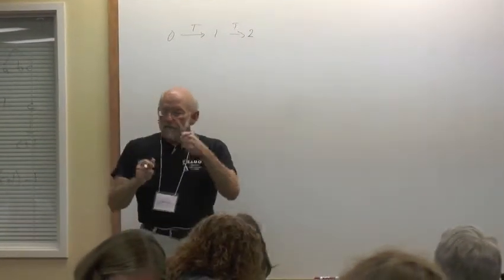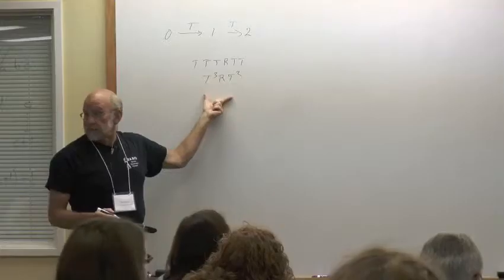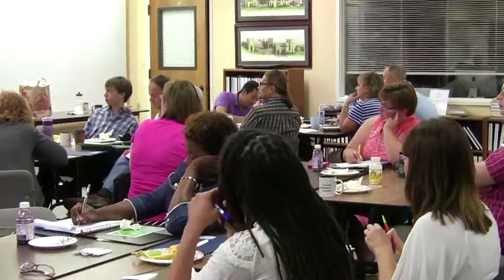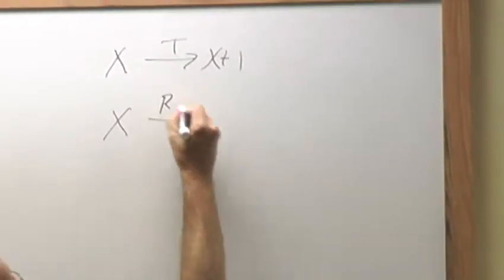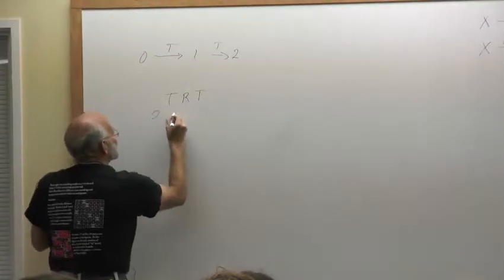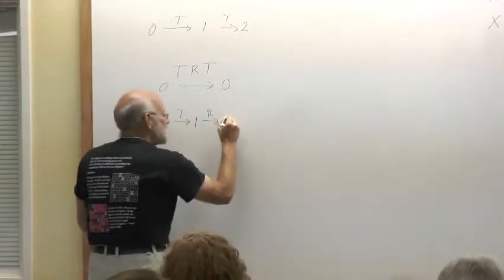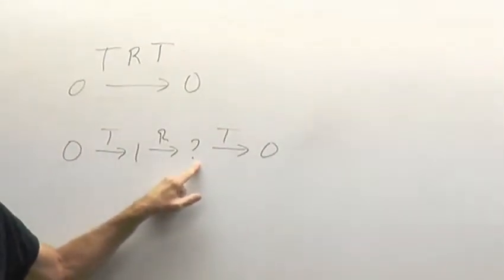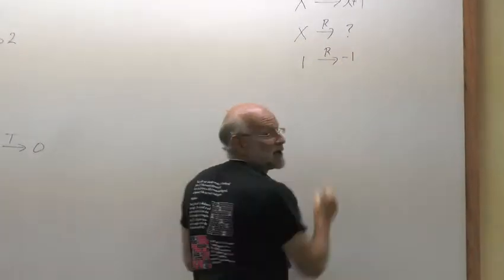Tom Davis, "Conway's Rational Tangles," part 5 of 21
Tom gives some notation that he's found useful for keeping track of his twists and rotates.

In this series of videos, Tom Davis (AIM Math Teachers' Circle) leads a Math Teachers' Circle session titled "Conway's Rational Tangles." Tom presents a mathematical rope dance with two moves: twist and rotate. Given that "untwist" and "unrotate" aren't legal moves, is it always possible to return to an untangled state?

-- Slides from a presentation by Altha Rodin (Math Teachers' Circle of Austin) on Rational Tangles using individual tabletop tangle cards
-- Middle school mathematics teacher Fawn Nguyen (Thousand Oaks Math Teachers' Circle) wrote about using this with middle grades students